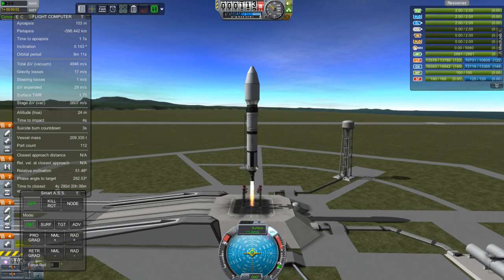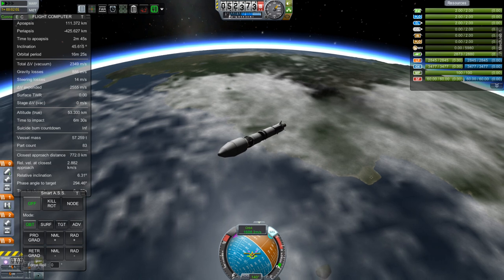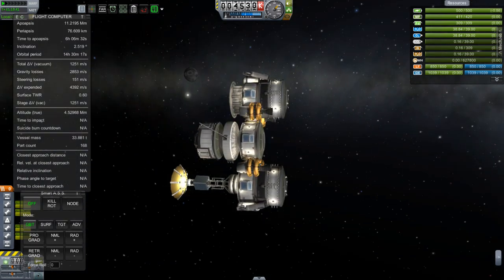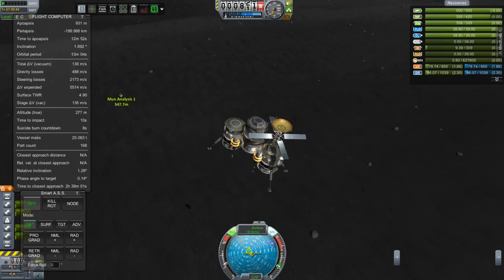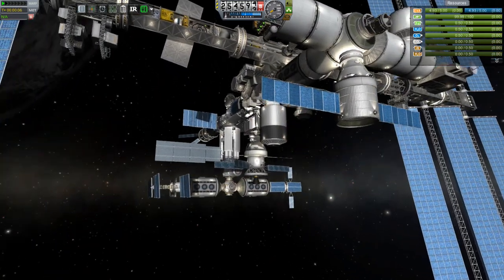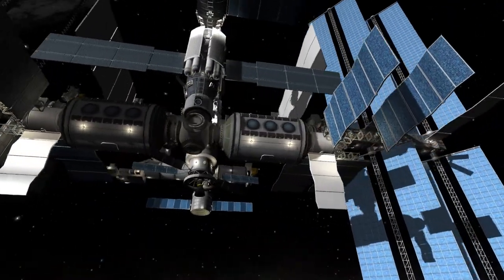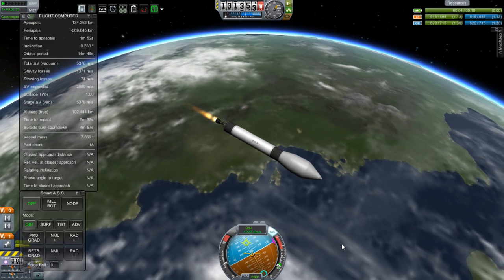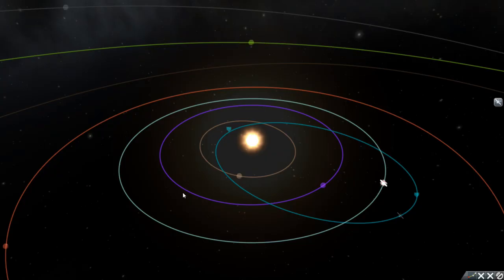KSS-37: SPM-2 / Project Gateway / Kerbal Space Program 0.23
Science & Power Module #2, Mun landing, Mun anomaly, a sad day and some heroes, Cygnus Orb world first, another Hydra crew launch.